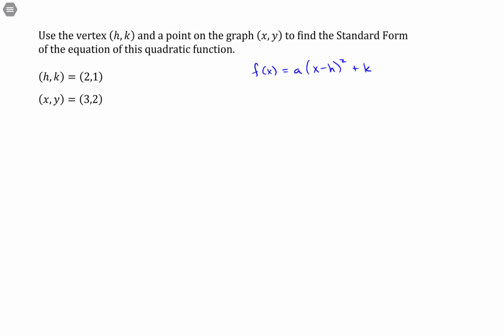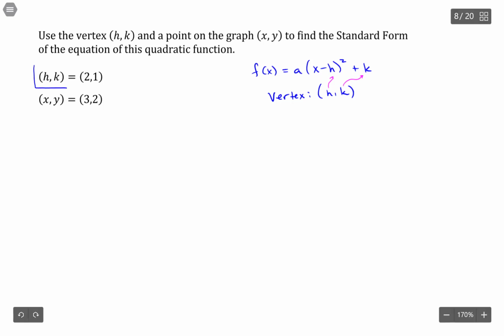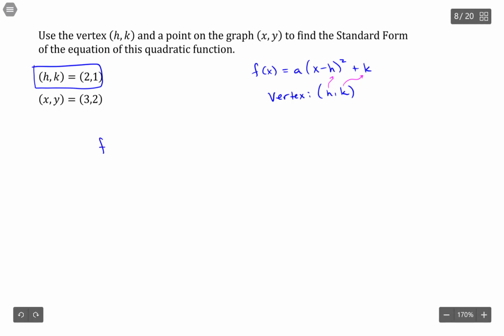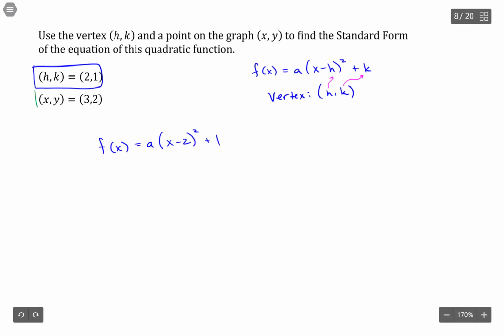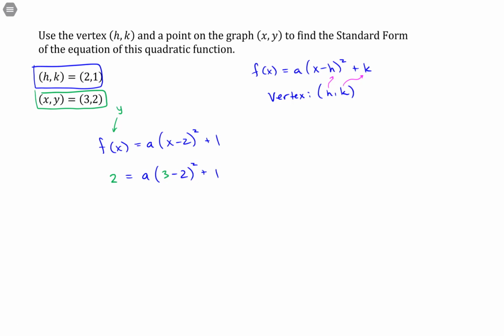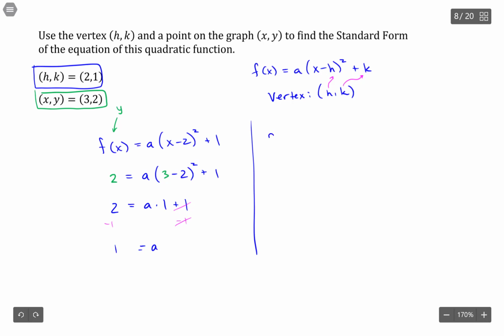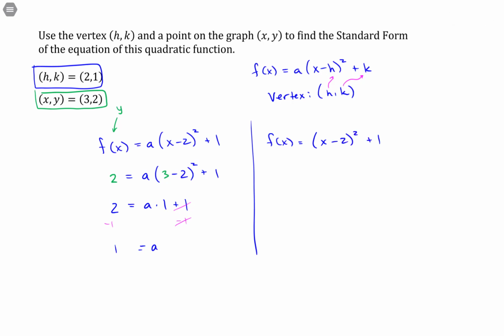Quadratic Functions: Determine Equation from Points 2